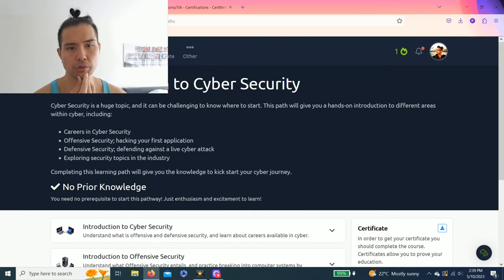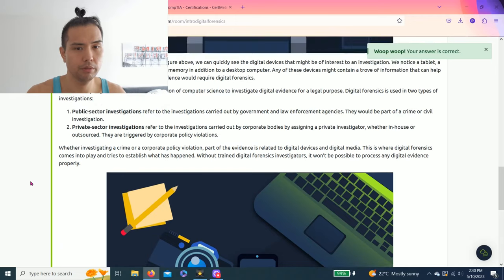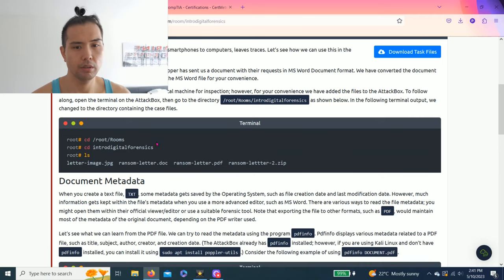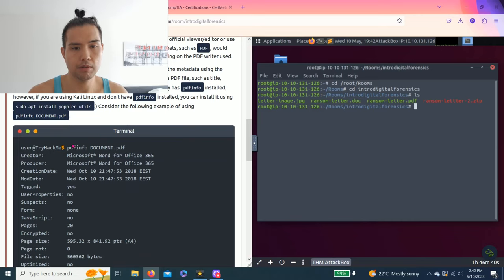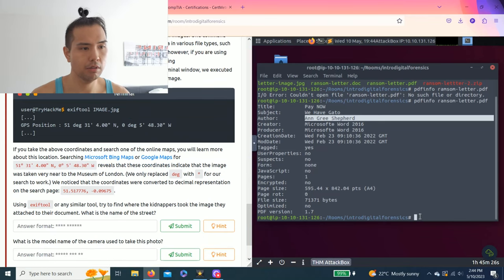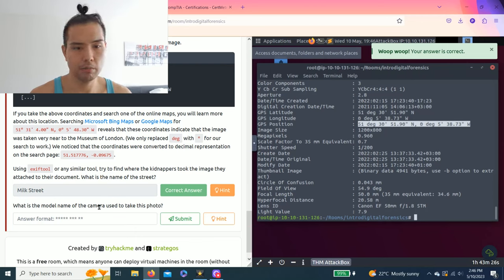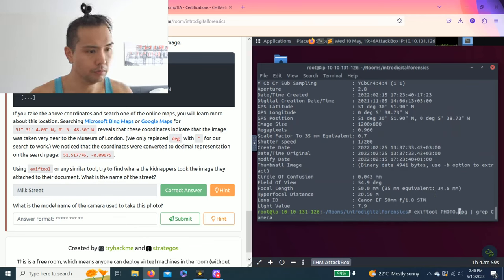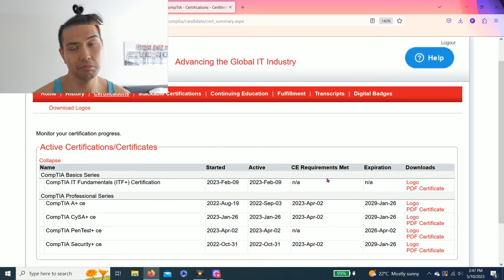TryHackMe | Intro to Digital Forensics | Walkthrough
Learn about digital forensics and related processes and experiment with a practical example.

♾️TIMESTAMP ♾️
0:43 Task 1 - Introduction To Digital Forensics
1:29 Task 2 - Digital Forensics Process
2:22 Task 3 - Practical Example of Digital Forensics

Digital forensics is the process of storing, analyzing, retrieving, and preserving electronic data that may be useful in an investigation. It includes data from hard drives in computers, mobile phones, smart appliances, vehicle navigation systems, electronic door locks, and other digital devices. The process's goal of digital forensics is to collect, analyze, and preserve evidence.